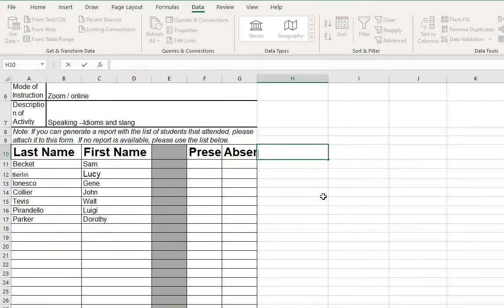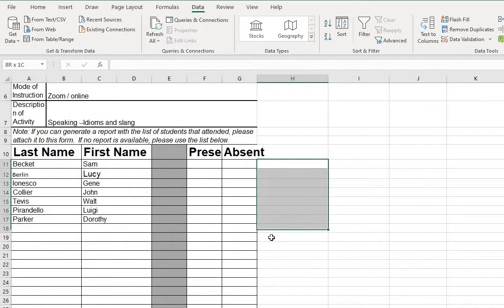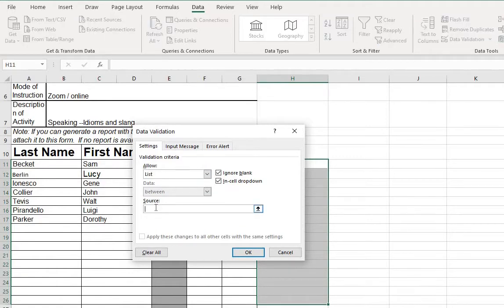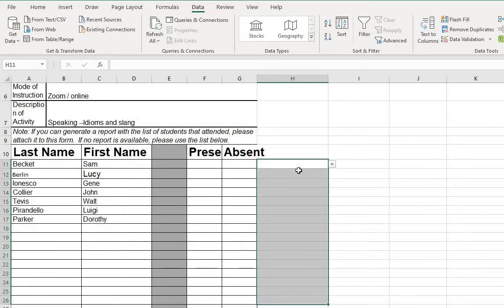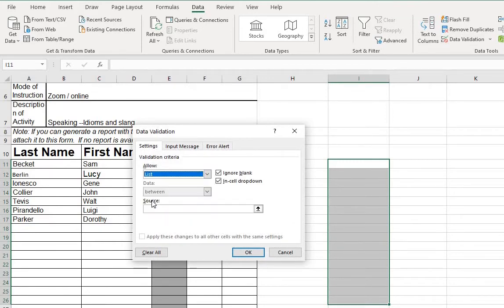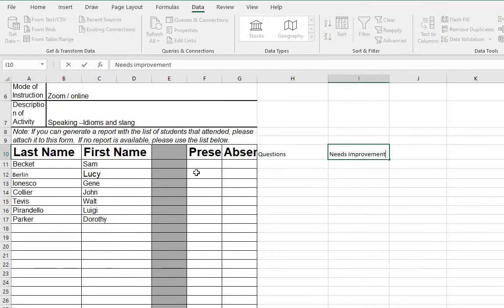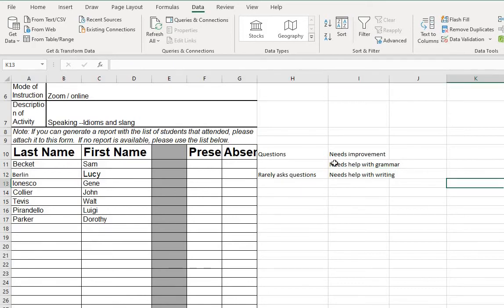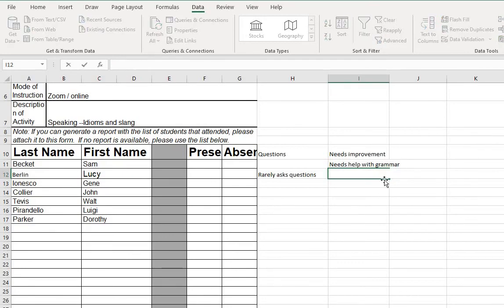Creating a dropdown list in Excel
Easy way to create dropdown lists in specific columns or cells in Excel